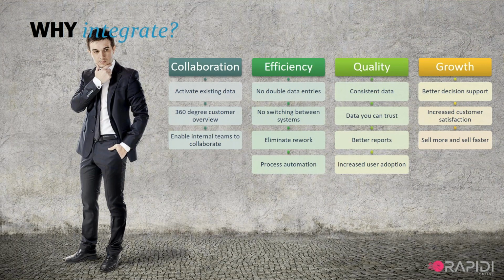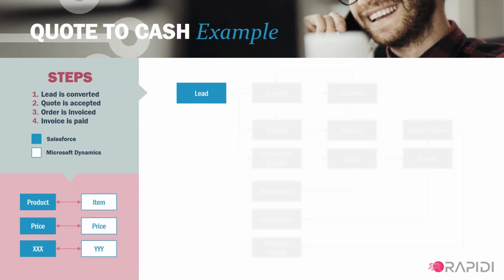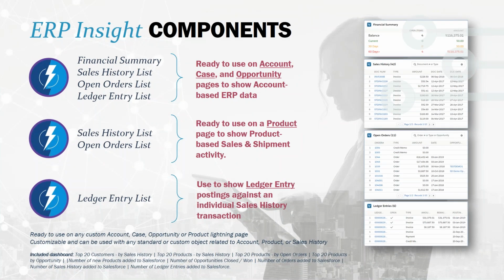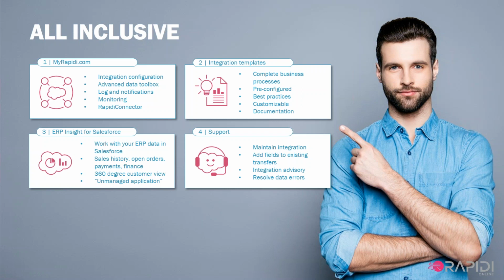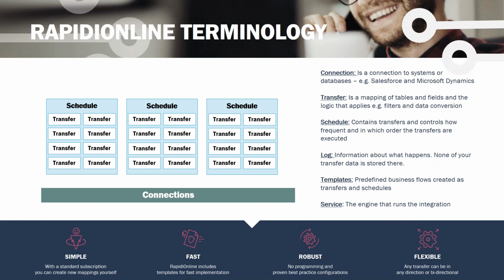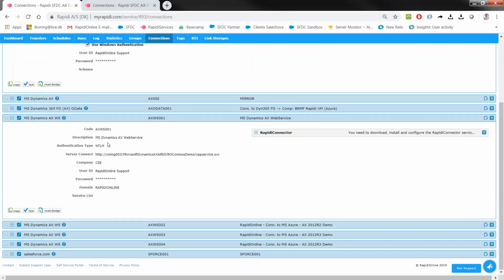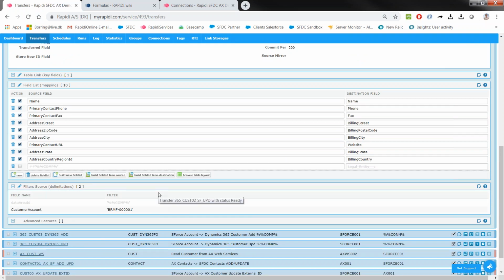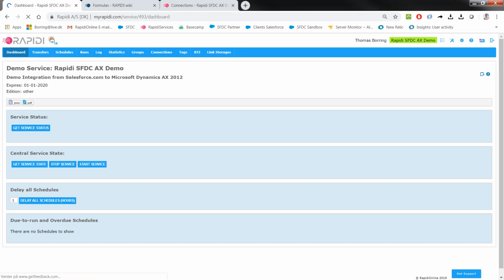Webinar September 2019: Integrate Salesforce with Microsoft Dynamics ERP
Are you not sure about how to handle your Salesforce.com - Microsoft Dynamics ERP integration project in a smooth and easy way?
Watch this webinar recording where our data integration experts explain how to deal with your data integration challenges. They share best practices and show why and how data integration can be made easy.